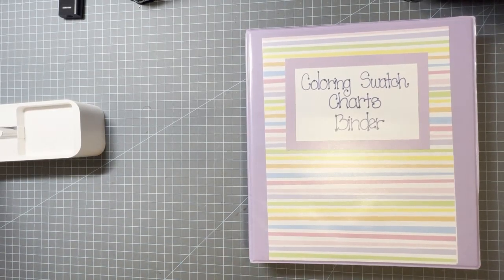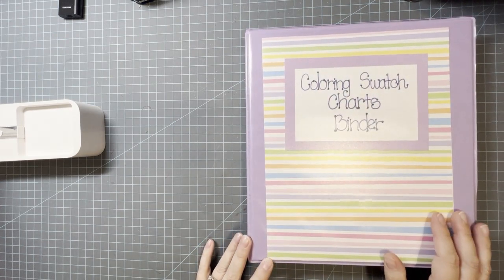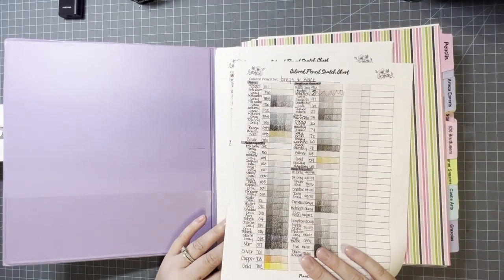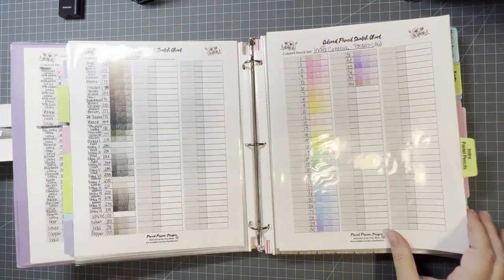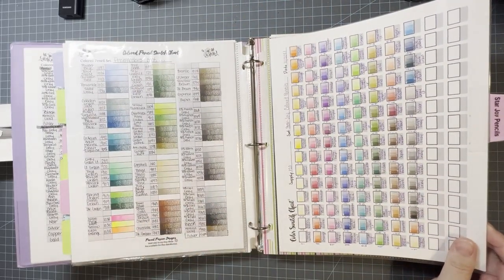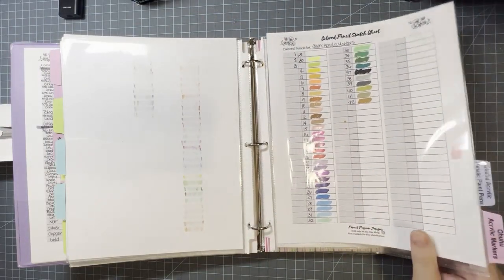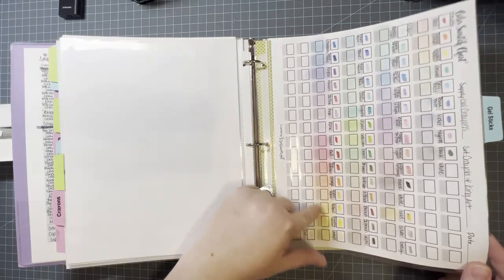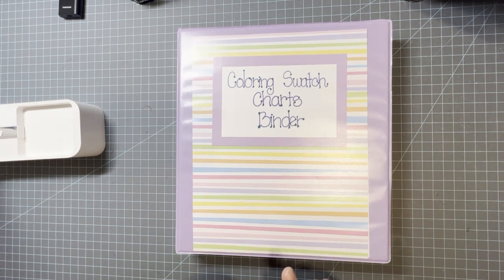Swatch Binder Organization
Welcome Friends!!! I am going to start a series of Organizing videos. Here is video number one. This is all about my swatch binder I created.

Label maker

Amazon Wish List: